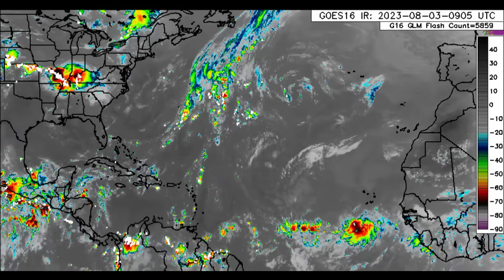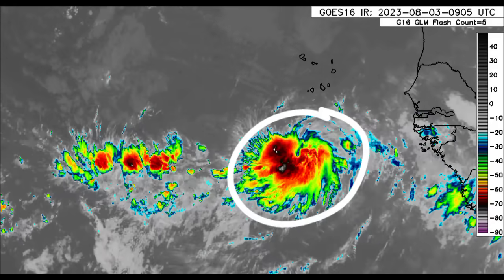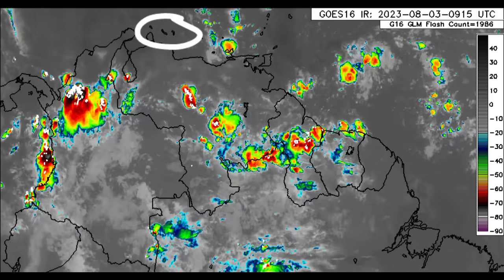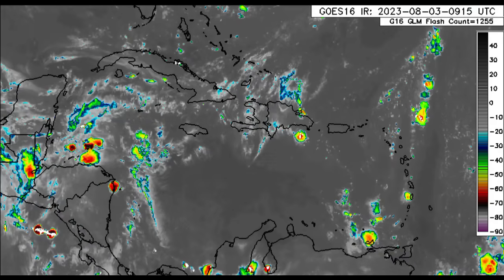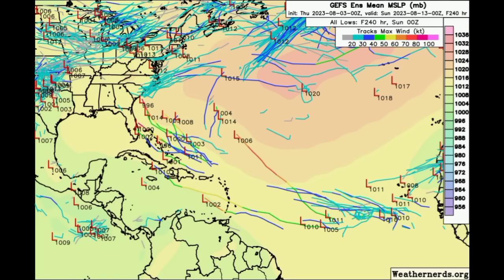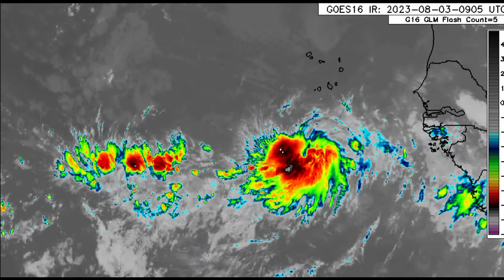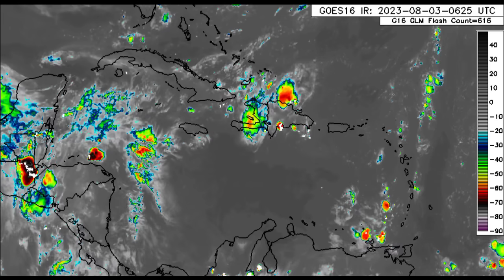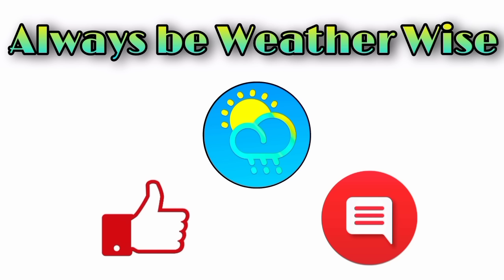This tropical wave will try to develop • Another one on its way, future Caribbean concern?